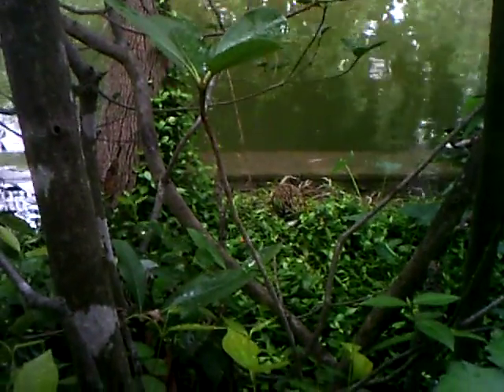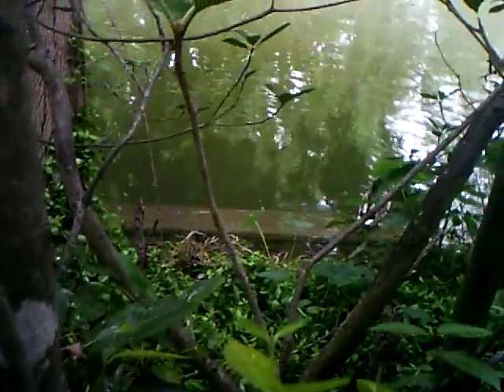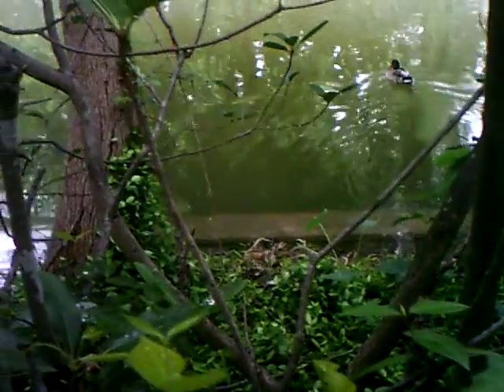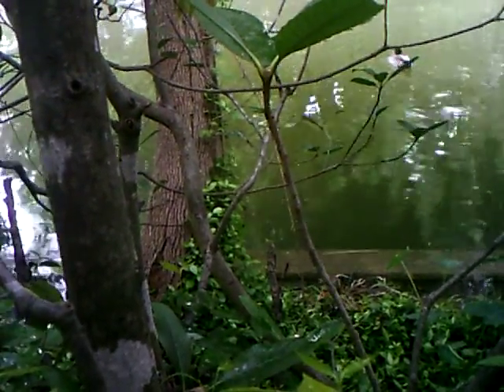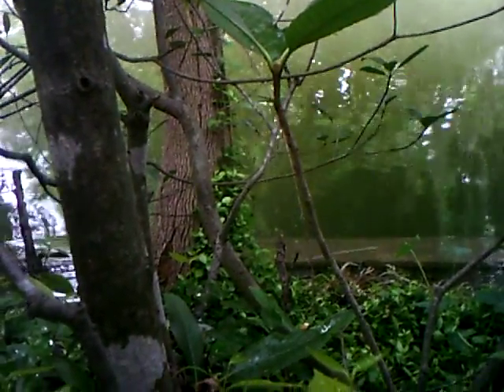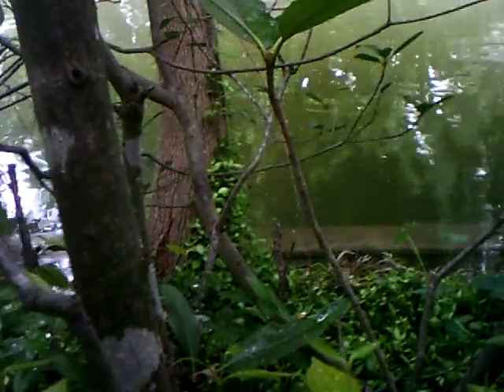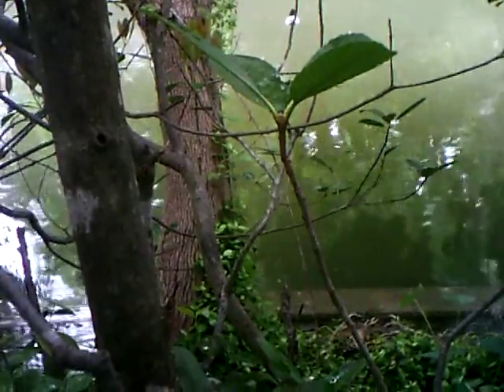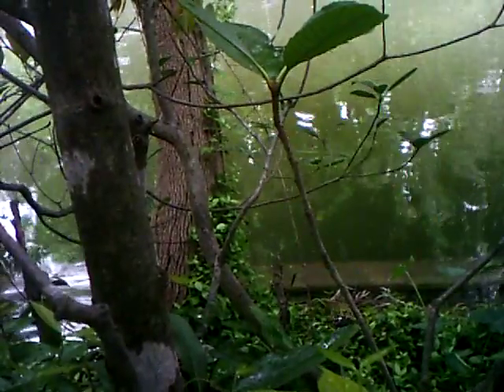4 duckings hiding under mama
4/28/12: Noticed them on river and took video too long and indistinct to upload - this video shows one ducklings peeking out and another coming out and crawling over mama to go under her from the other side - I think my talking during the first video scared them into hiding.  This is the first time I've seen a duck atop her hatchlings.